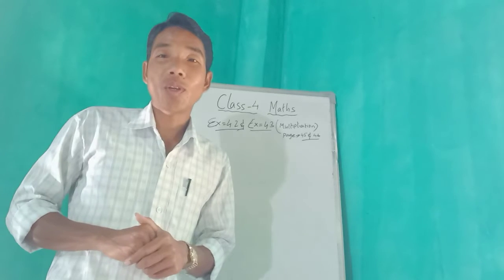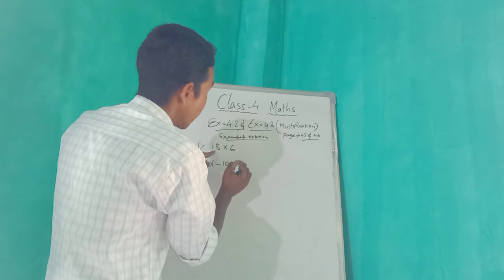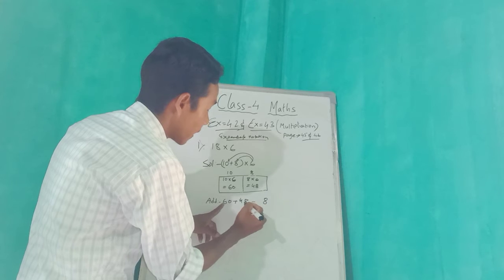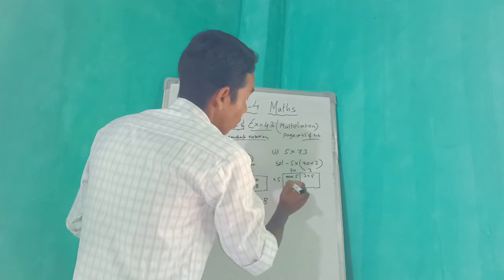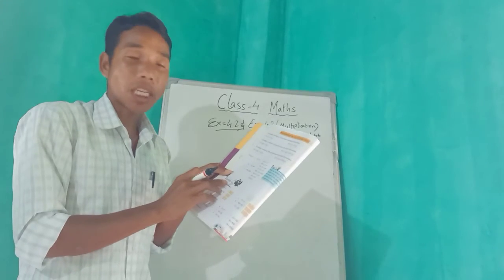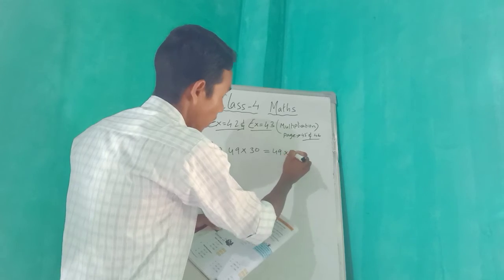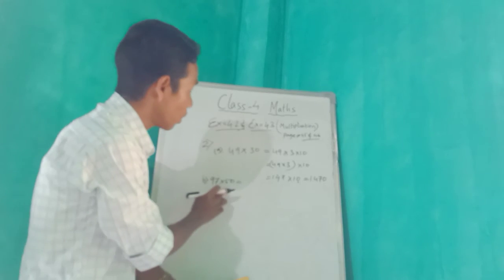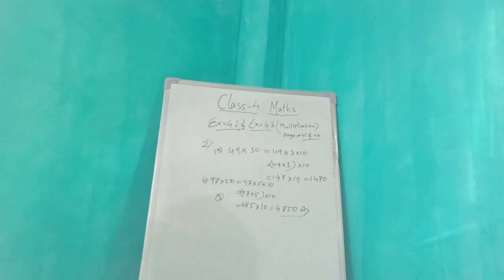Class-4. Mathematics. Ex=4.2 & Ex=4.3(Multiplication) Video#17.